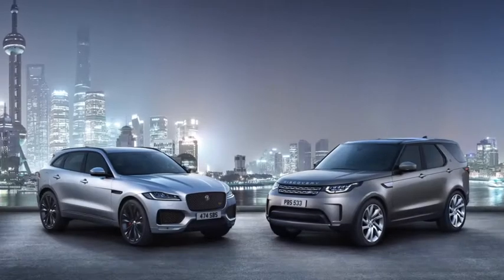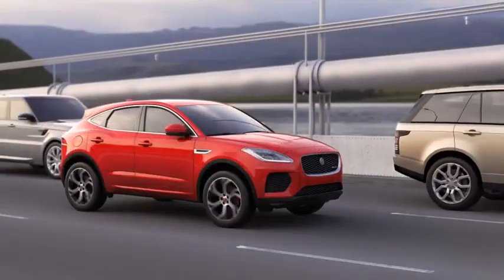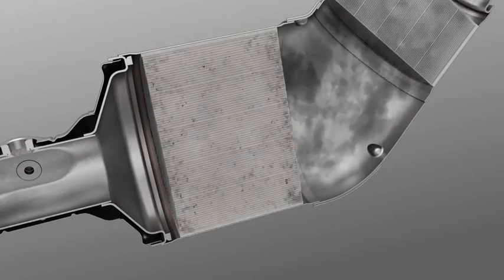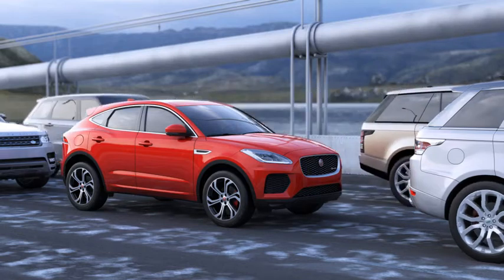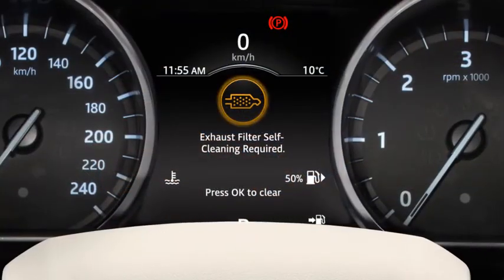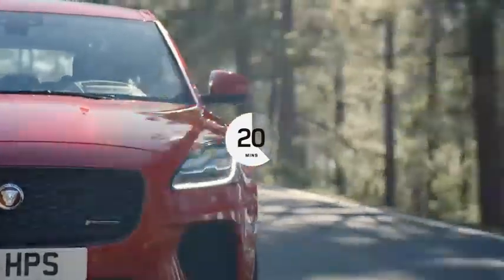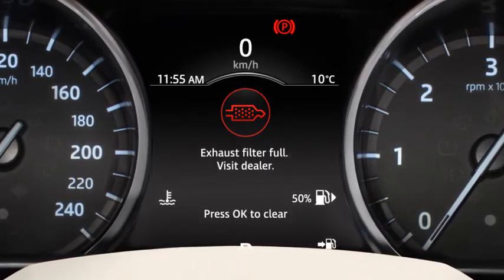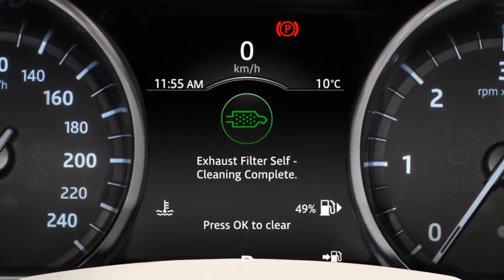Jaguar Land Rover Diesel Particulate Filter DPF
In order to meet stringent emissions regulations, introduced in 2009, all new diesel vehicles are fitted with an exhaust filter. These are also known as Diesel Particulate Filters (DPFs). Vehicles equipped with a DPF have more efficient emissions control. DPFs efficiently capture and store particles from exhaust gases, helping to lower tailpipe emissions.

During normal driving, particles in the exhaust gases are collected in the exhaust filter. When required, cleaning of the filter is automatically carried out via a process called regeneration. In most situations, the filter is cleaned automatically. This is dependent on the engine reaching its normal operating temperature.